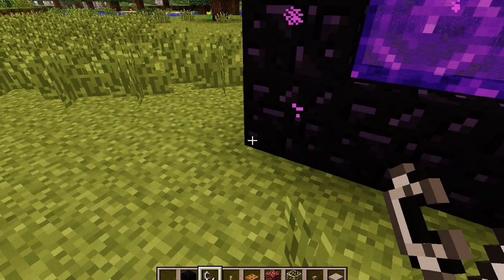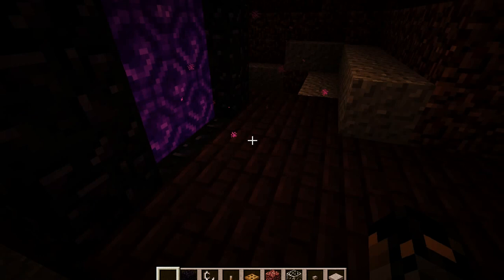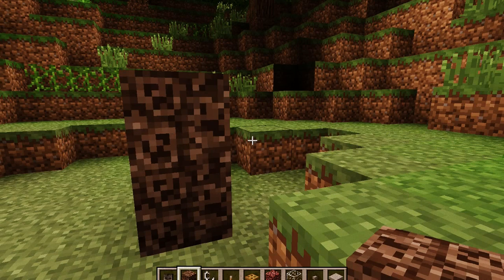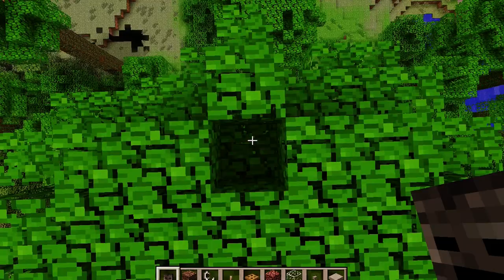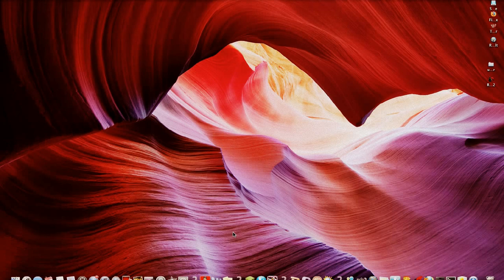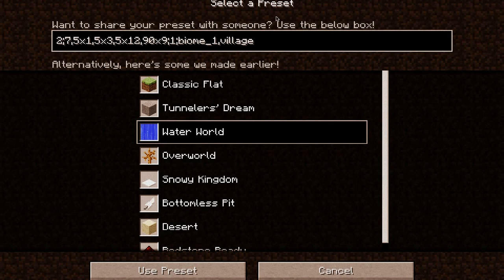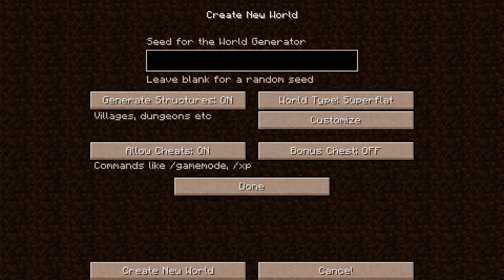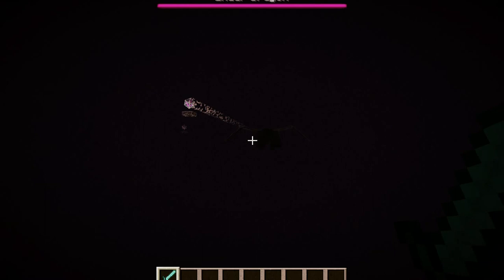Making the coolest things in Minecraft